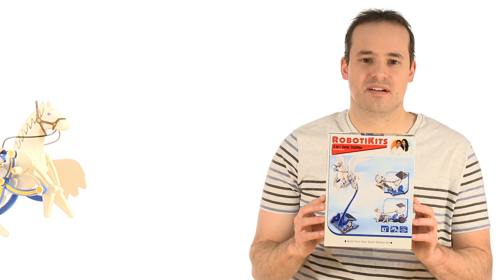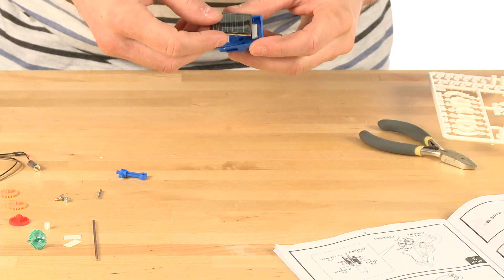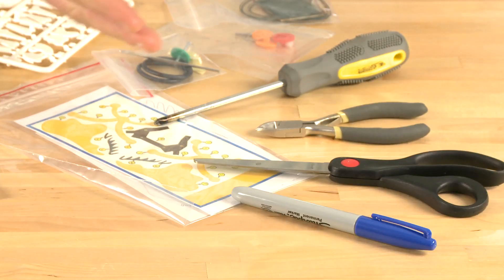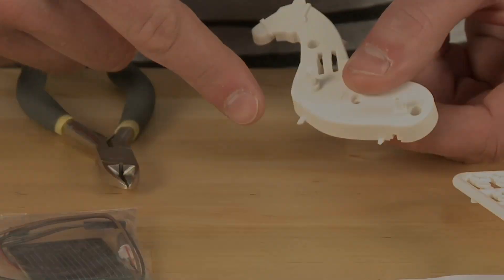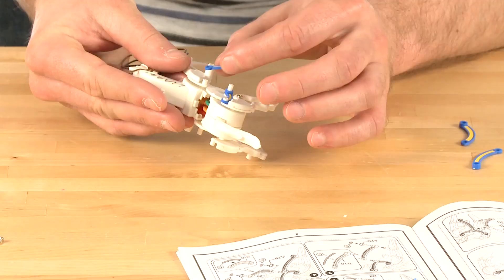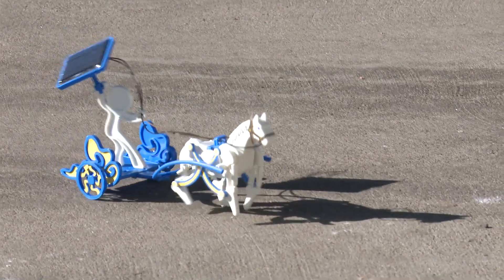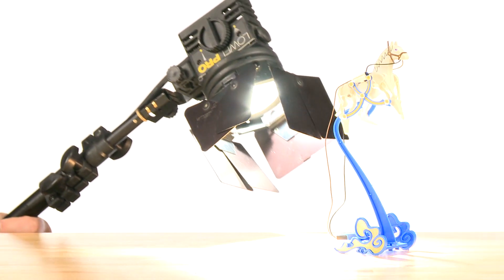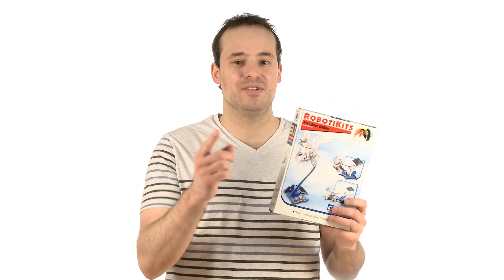Solar Toy - Solar Robot - 3 in 1 Stallion Solar Kit